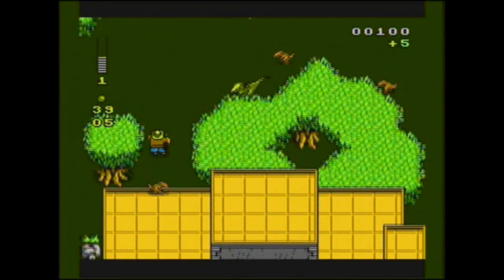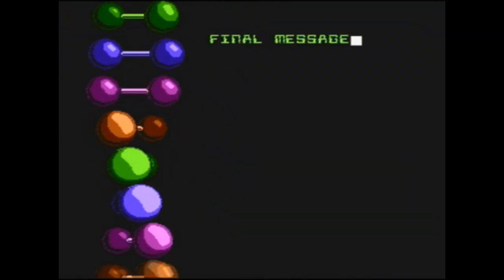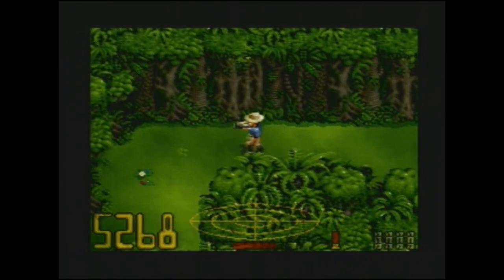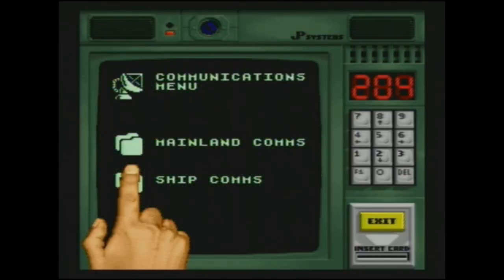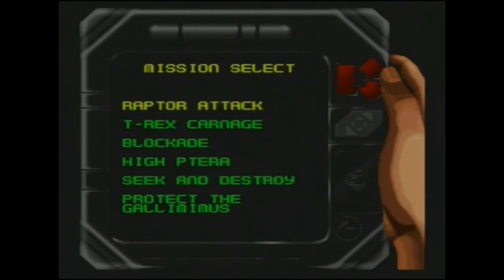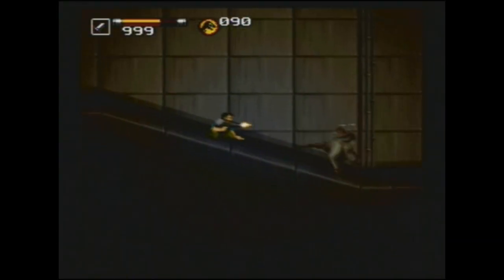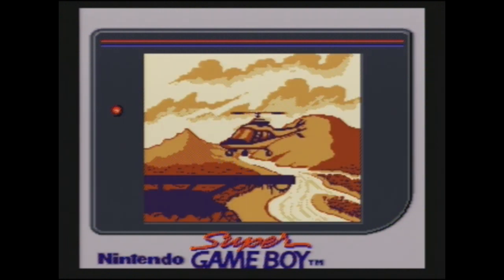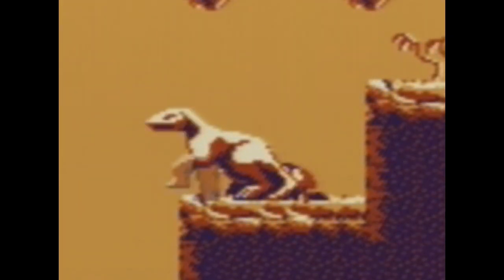Classic Gamer Reviews-Nintendo Jurassic Park Games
(Episode 35)
Waterworld VB Channel Played by: MadMatty

Morgan Freeman voice
He'll make you custom voice messages of celebrity's for use in your videos or anything else!

Like CGR on Facebook and suggest future stuff and get updates

Any eggs here?

Asking Questions in an Eight Bit Basement By TeknoAXE

This video is not being published for gain or financial reward, it is in fact a work of art.

This or any video from our YouTube channel may or may not at any time contain in full or in part, a series or multiple series of derivative works which are LEGAL under FAIR USE LAW.

(1) the PURPOSE and CHARACTER of the use, including whether such use is of a commercial nature or is for NON-PROFIT educational purposes;